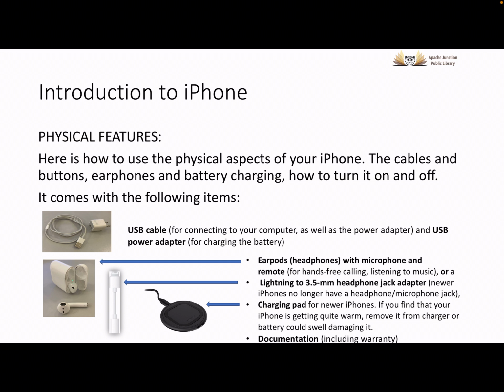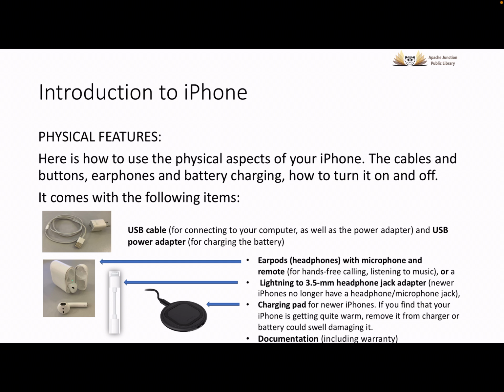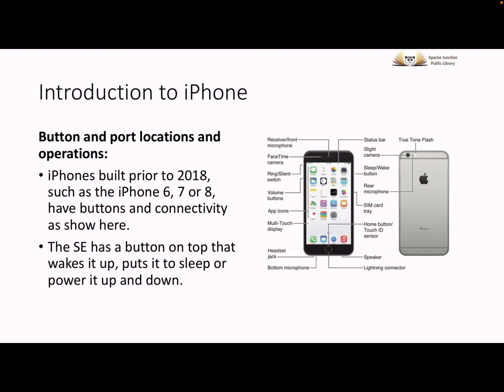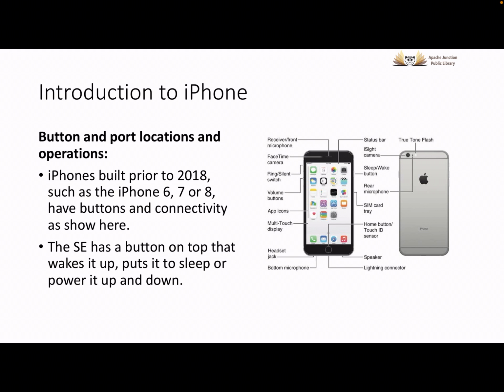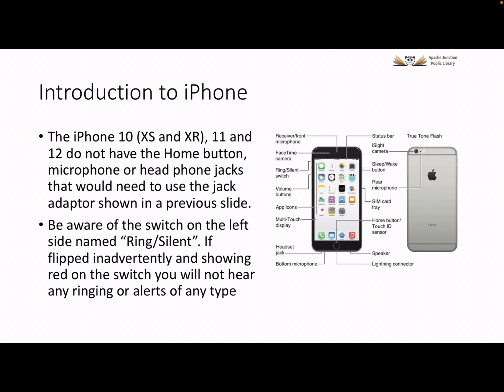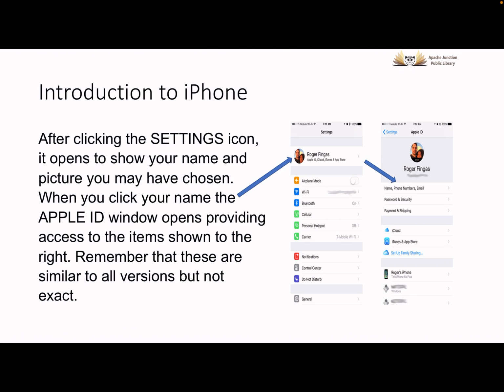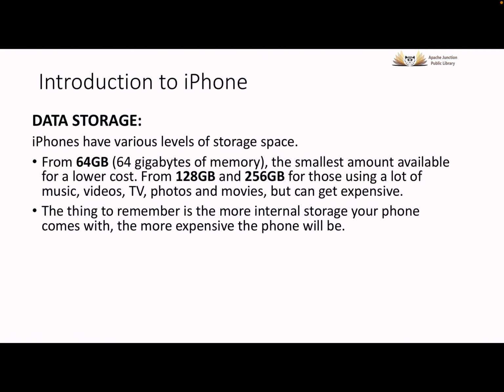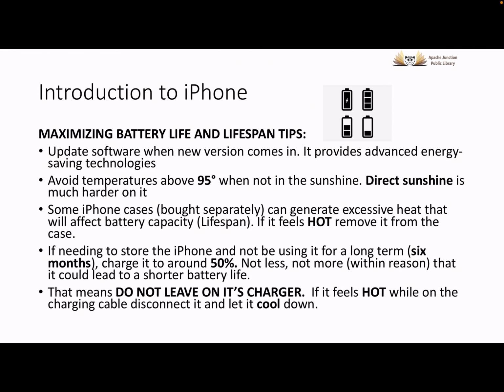Introduction to iPhone